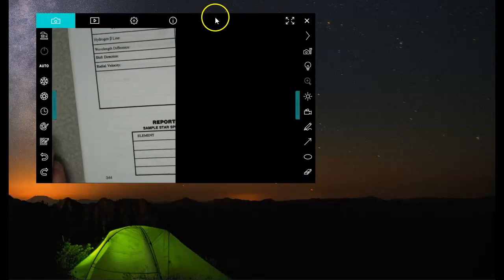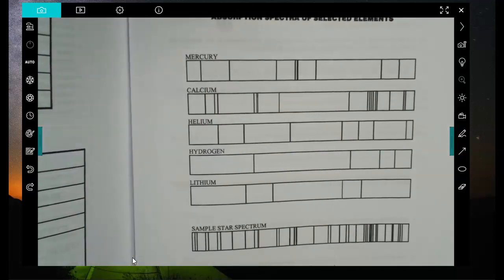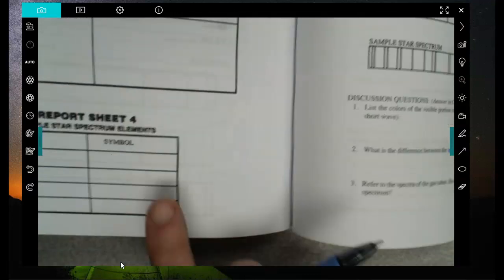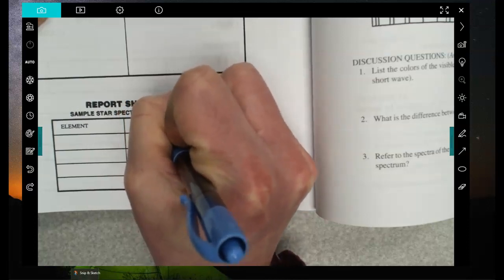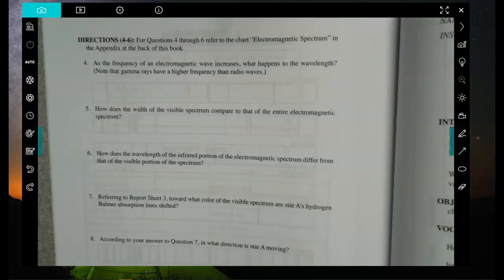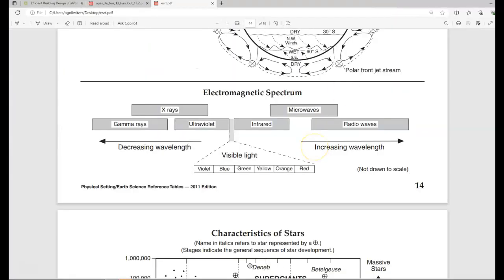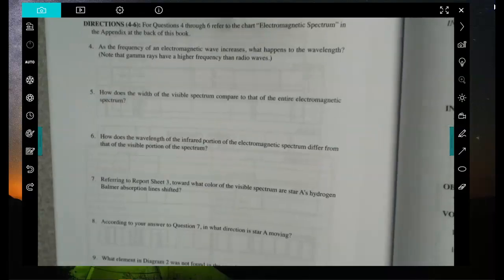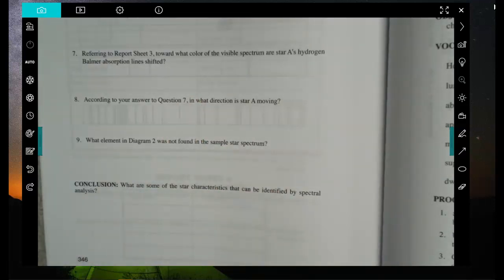Completing The Spectral Analysis of Stars Lab 2